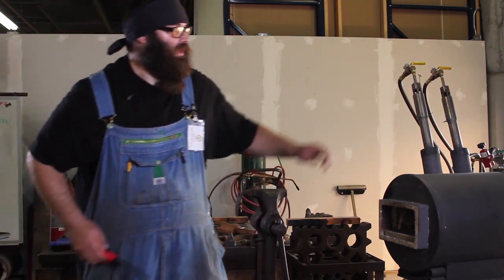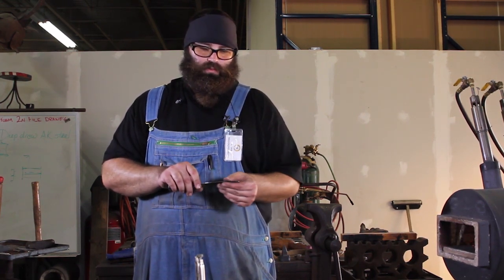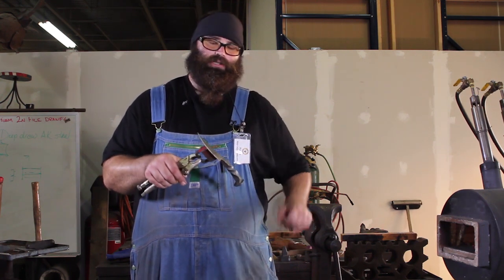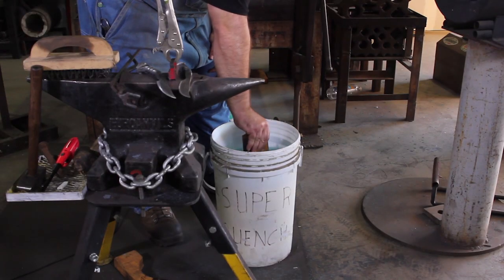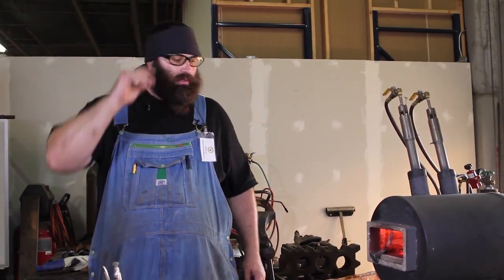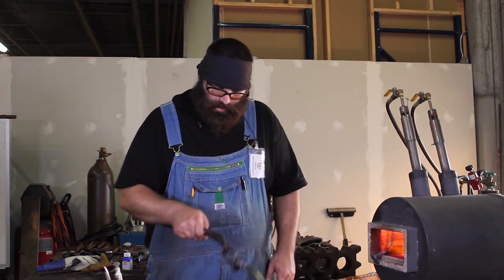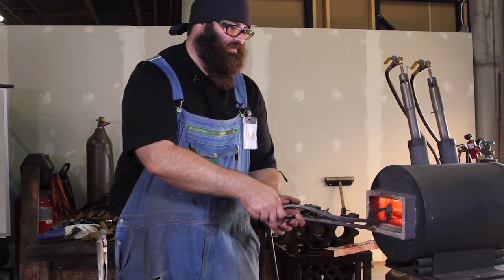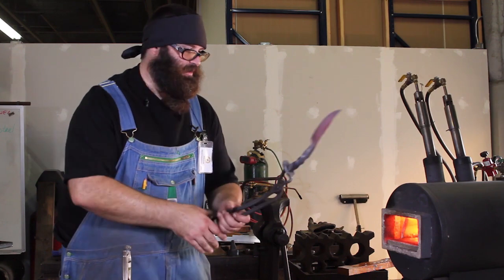Railroad Spike Knife Making | How To Heat Treat Blade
Now that your piece of steel is looking more like a knife, it's time to finish your knife with a final heat treating.

For survival tips, gear reviews, free survival skills training, survival knives and so much more, check out our awesome